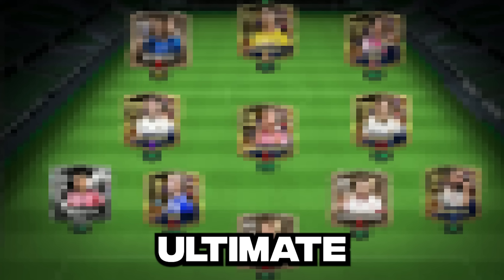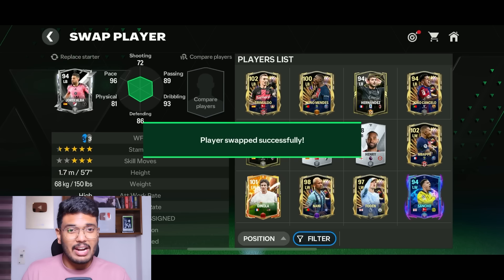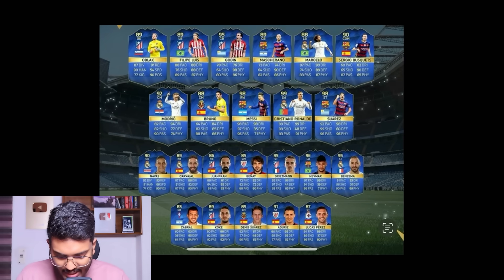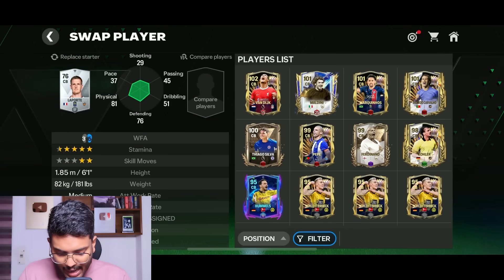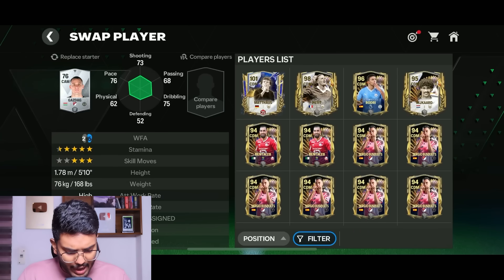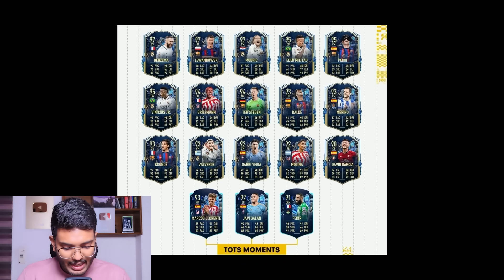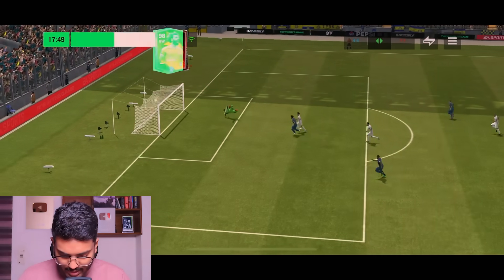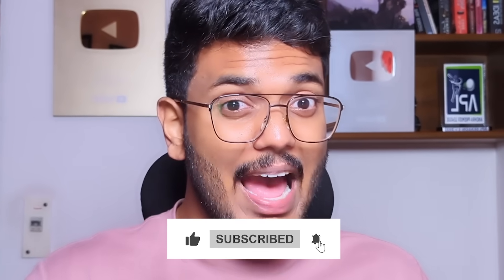1 Insane LA LIGA TOTS From Every FIFA! FC MOBILE